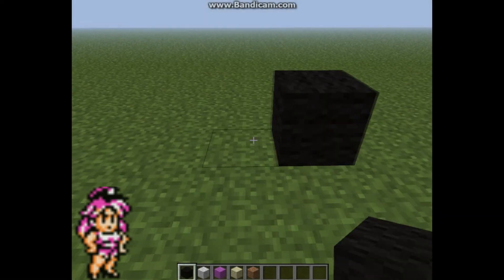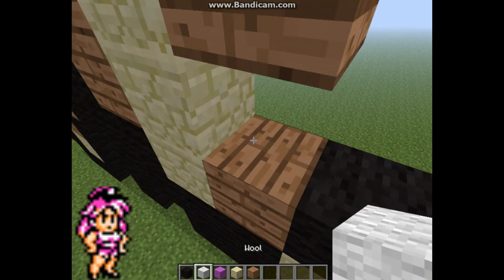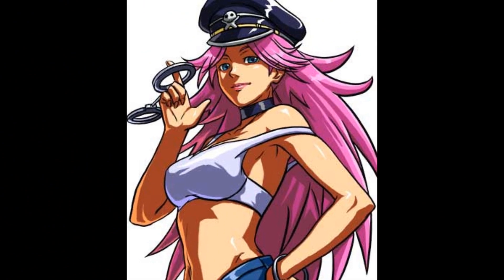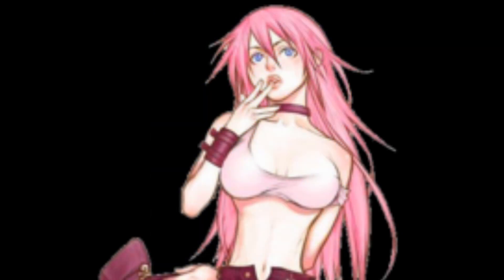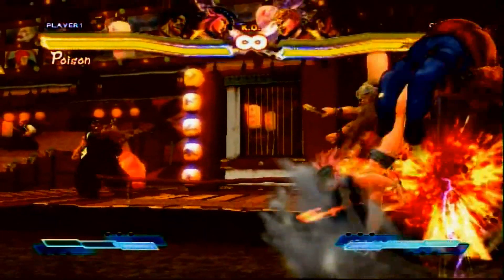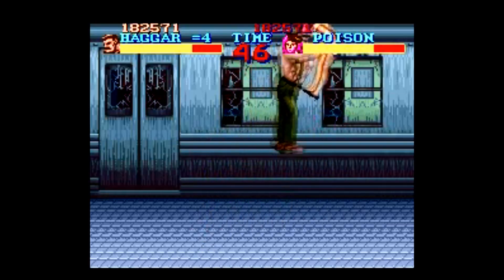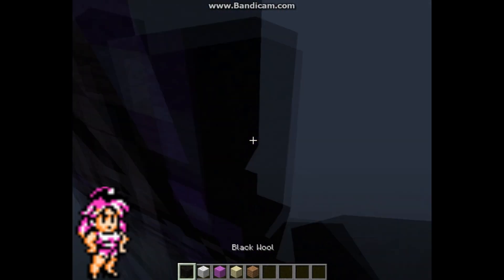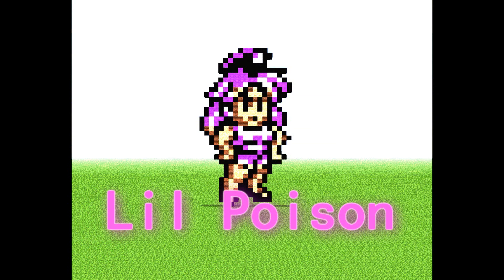Sprite Builder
Episode 1: Poison
Welcome to the first episode of Sprite Builder where I build sprites. on Minecraft
Shout out to ACTheRockDevil who guessed the character im building which is Poison from Final Fight.

Leave a comment to tell me which sprite you want me to build next?

+_Update_+
I have my own fb page so come visit and like it ^_^